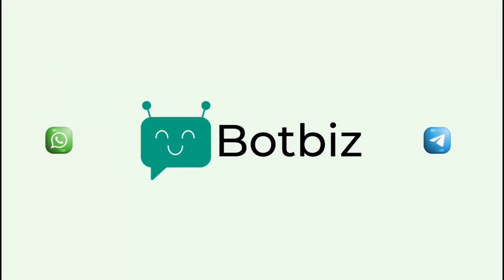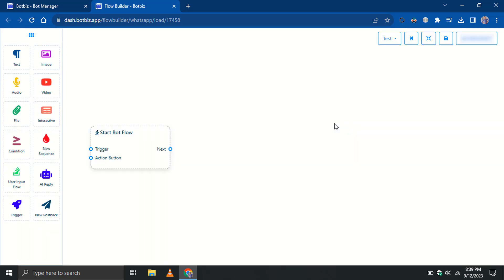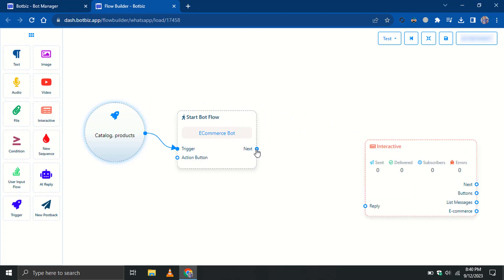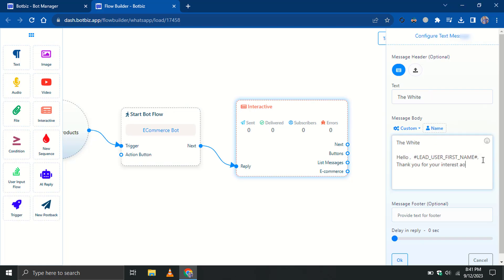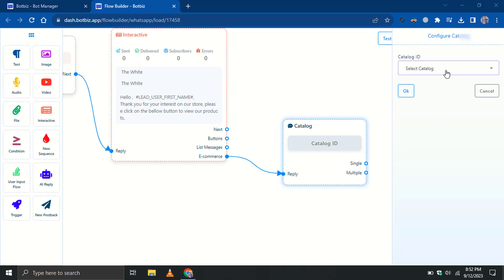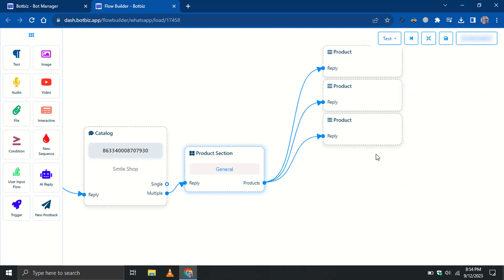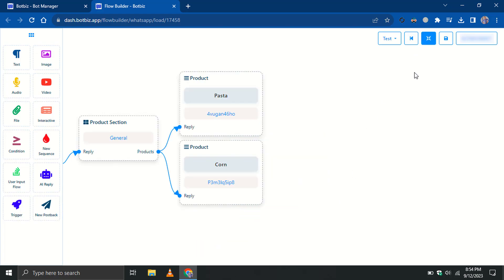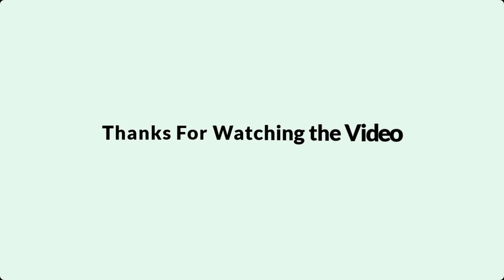How to sale Catalog Products on Whatsapp Chatbot | Botbiz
*To help you get a better understanding of Botbiz, here are some resources you can check out:*